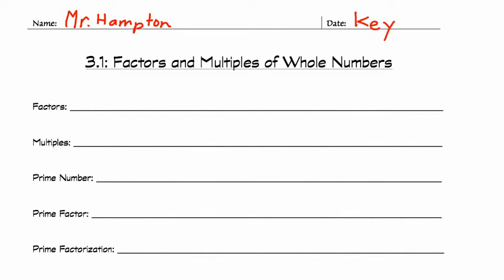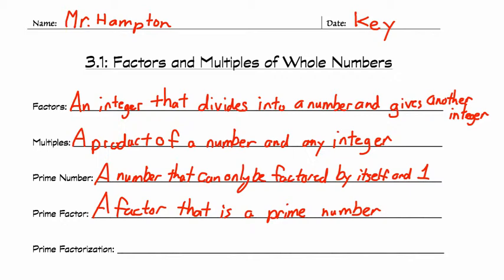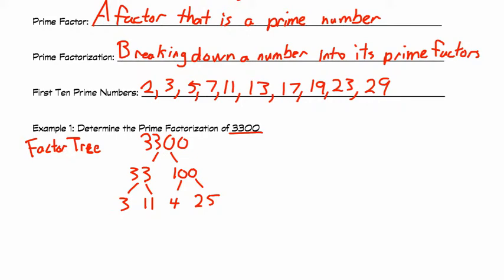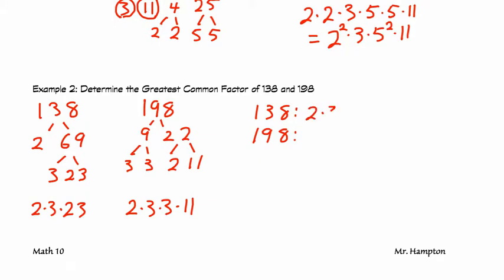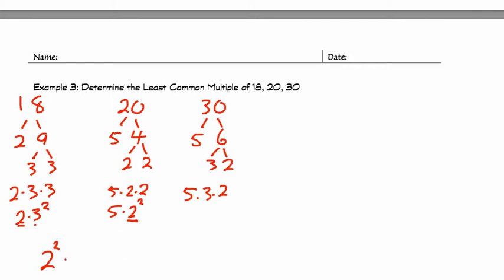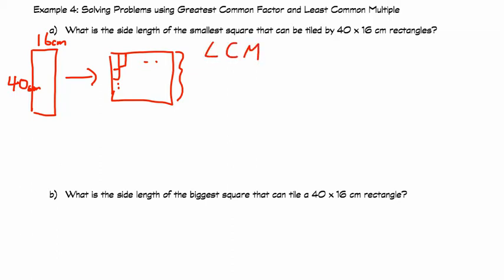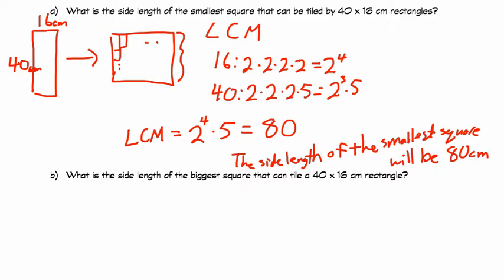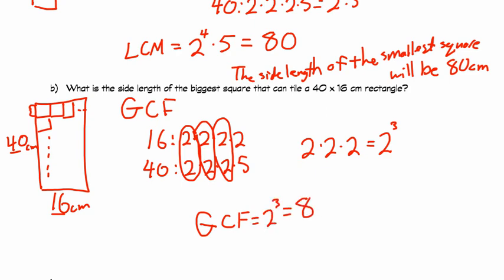F & P Math 10 - 3.1: Factors and Multiples of Whole Numbers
3.1: Factors and Multiples of Whole Numbers

Table of Contents:

03:43 - Marker
04:10 - Marker
06:37 - Marker
10:24 - Marker
13:06 - Marker